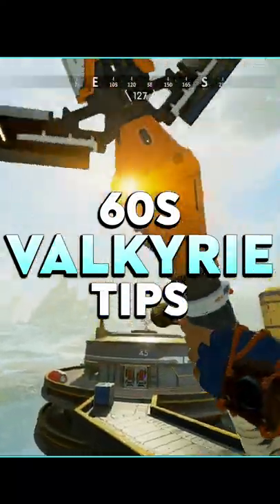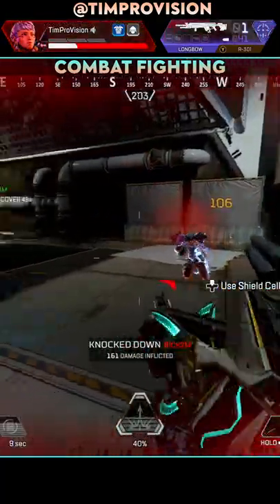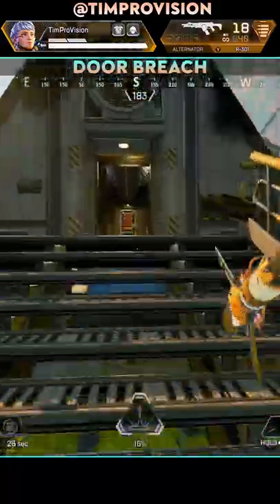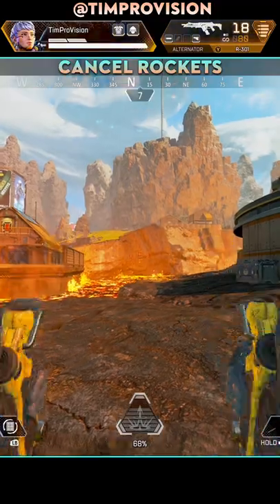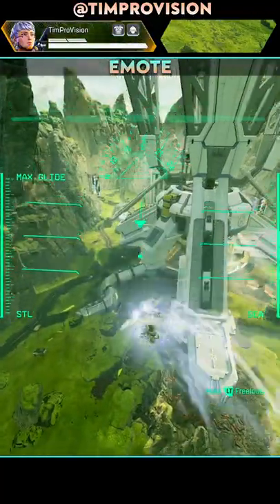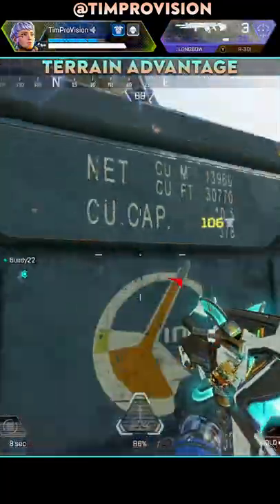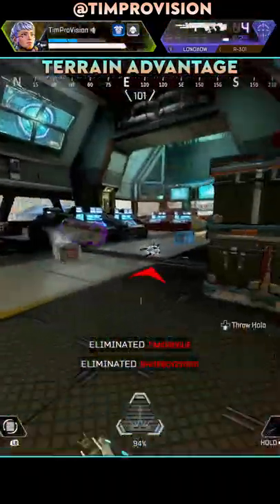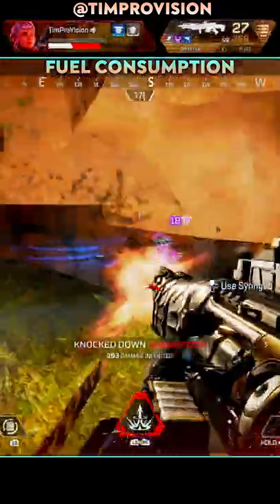Apex Legends VALKYRIE TIPS AND TRICKS In 60 Seconds!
Let me know if you enjoy my Apex Legends Season 14 tips and tricks for Valkyrie and who we need to review next!